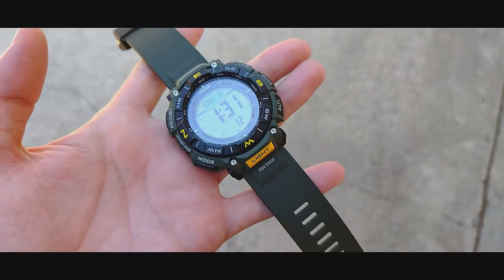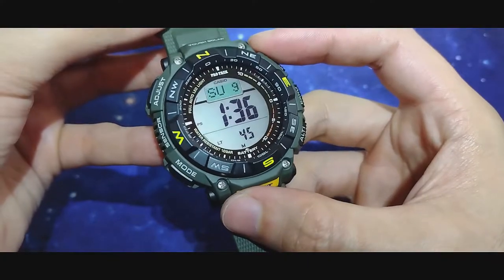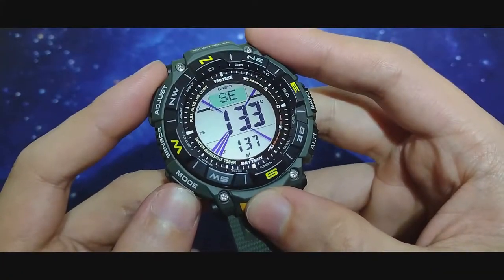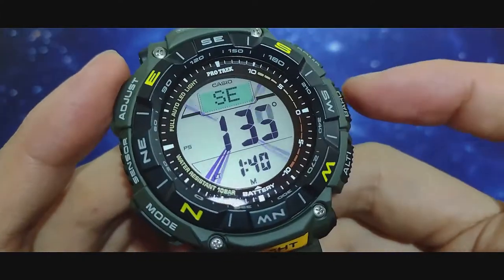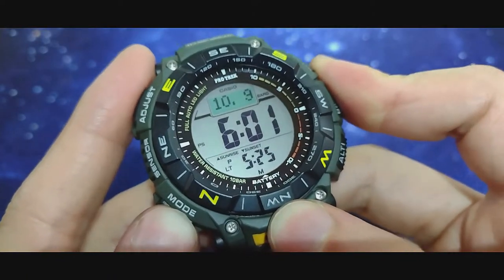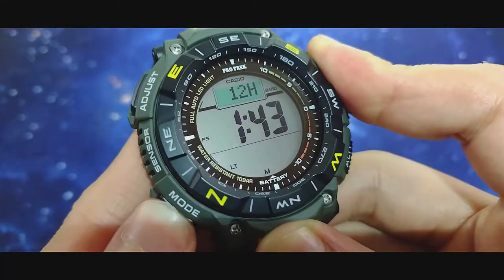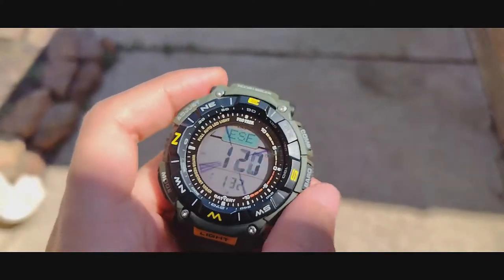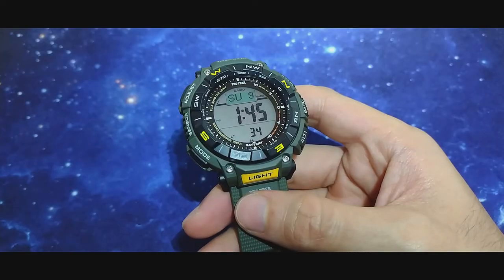Casio Protrek PRG-340 Watch Review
A concise and practical review of the new PRG-340